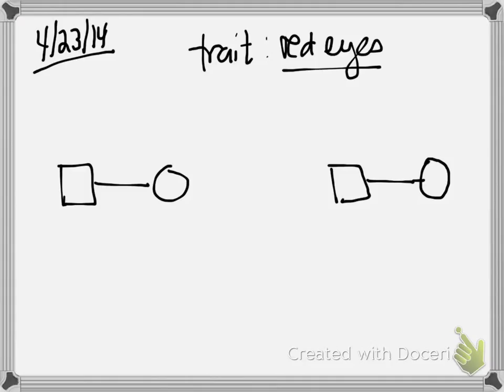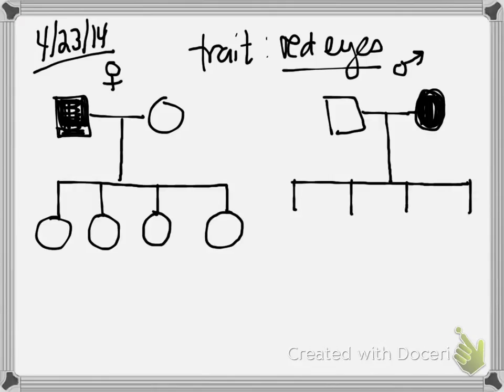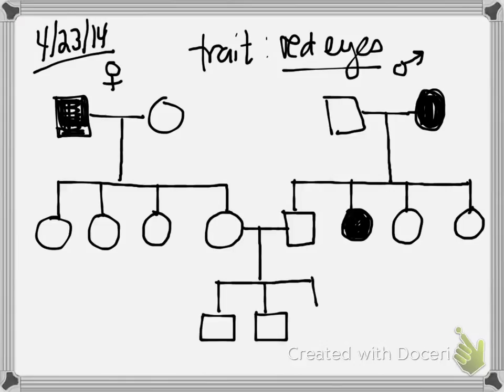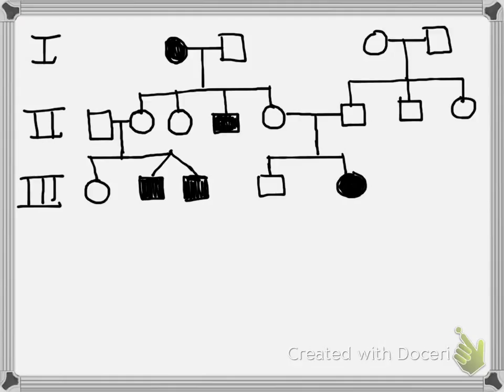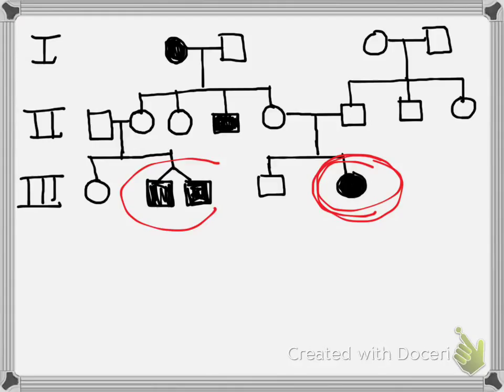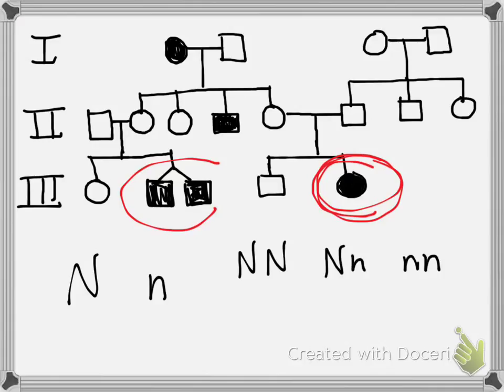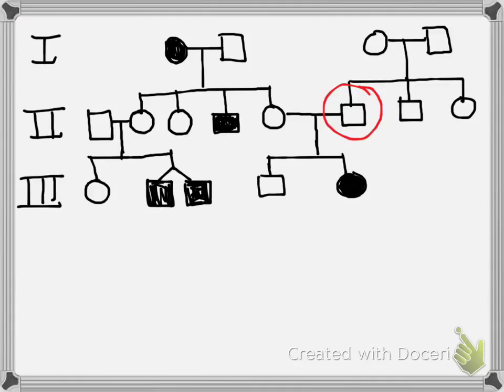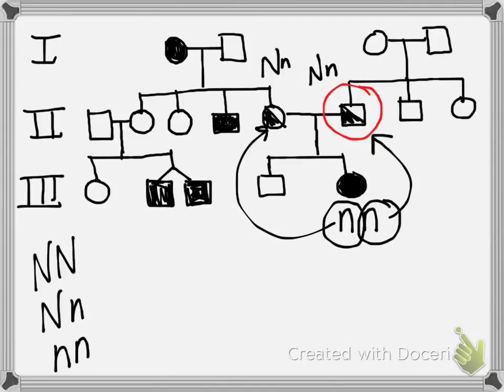bio 4-23-15 pedigree ws help